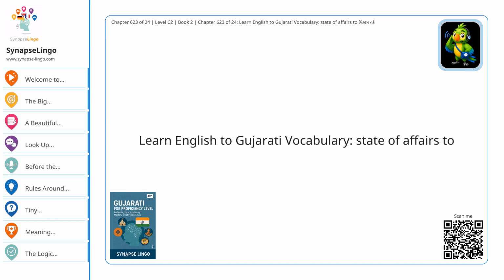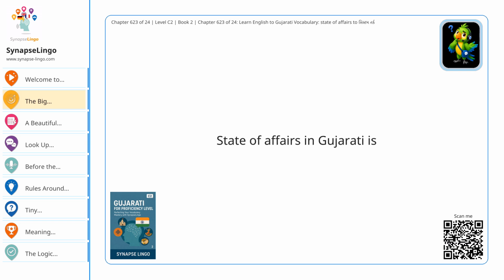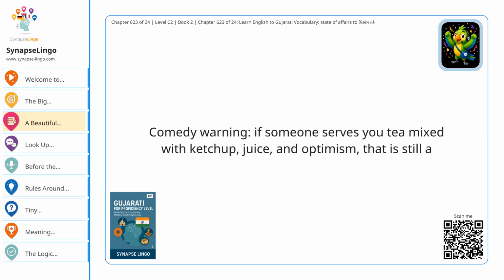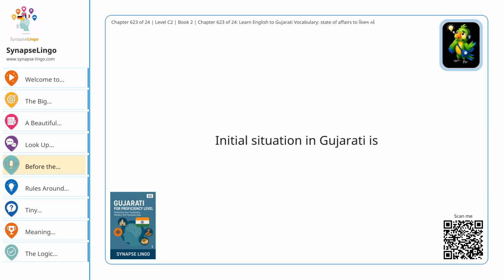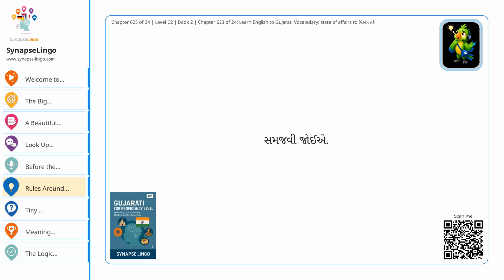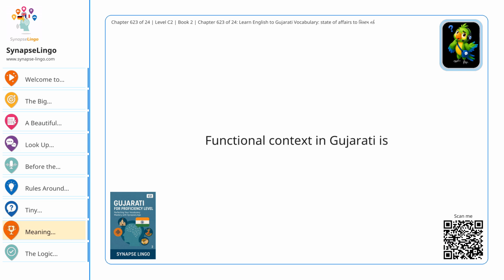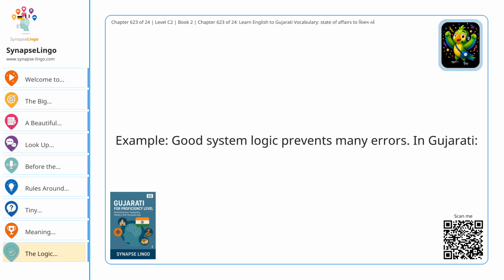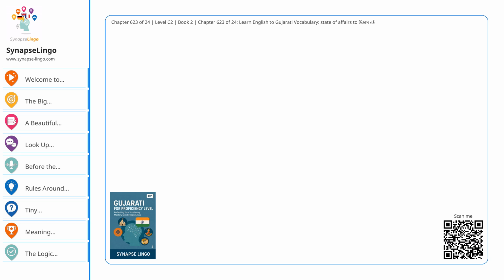gu learn C2 Book 2 Ch.623: systems logic | advanced vocabulary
In this lesson, you will learn how to express the idea of systems logic in Gujarati with clear, natural usage at C2 level. The chapter focuses on precise vocabulary around structure, relationships, and reasoning, helping you speak and understand more confidently in complex contexts. It is a useful step for learners who want to expand advanced English-to-Gujarati vocabulary with practical, high-level terms. If you want a structured way to strengthen your Gujarati, this course chapter is a smart choice.